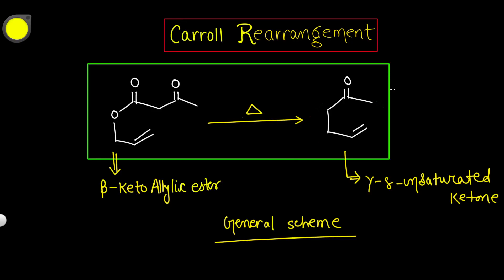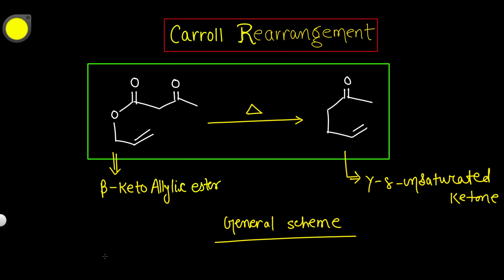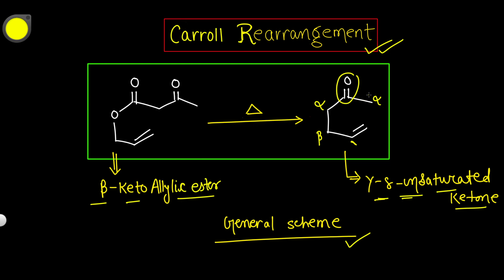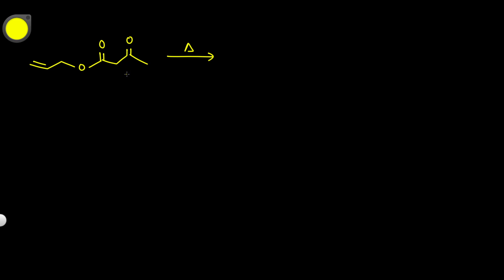Carroll Rearrangement Full Detailed Reaction Mechanism || Organic Named Reaction || Chemistry Portal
The Carroll rearrangement is a rearrangement reaction in organic chemistry and involves the transformation of a β-keto allyl ester into a α-allyl-β-ketocarboxylic acid. This organic reaction is accompanied by decarboxylation and the final product is a γ,δ-allylketone. The Carroll rearrangement is an adaptation of the Claisen rearrangement and effectively a decarboxylative allylation.

Thanks & Regards
Chemistry Portal